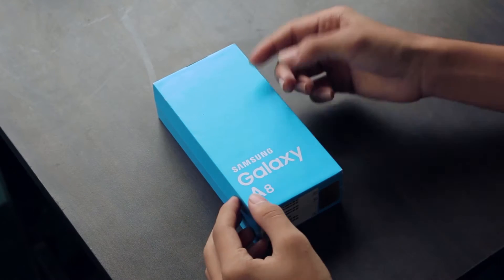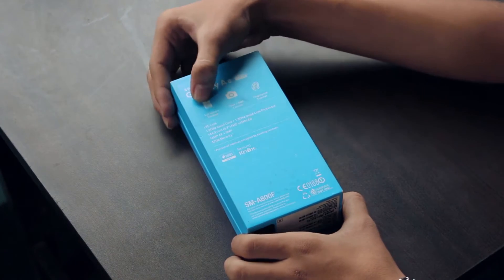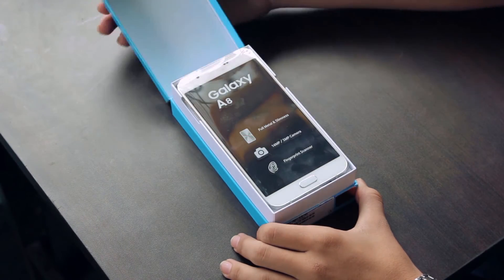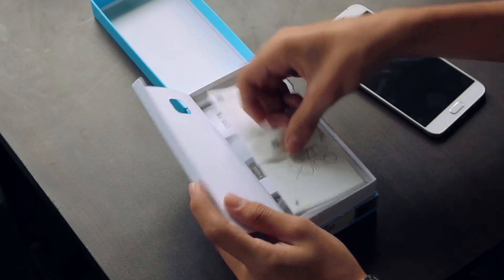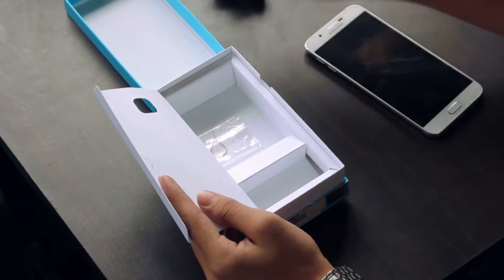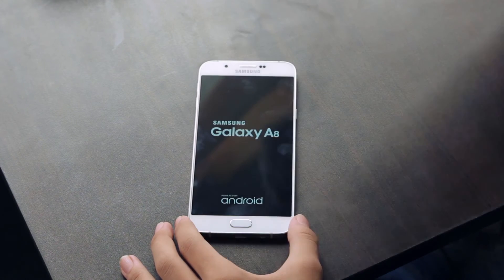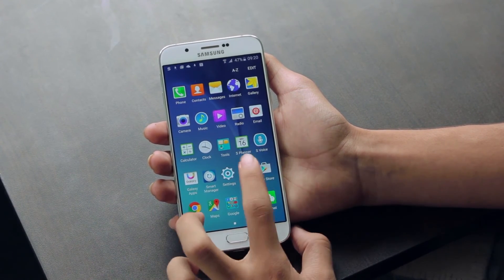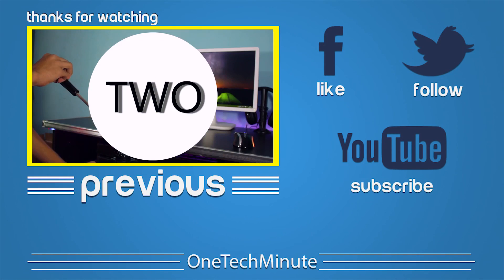Samsung Galaxy A8 Unboxing and Quick Look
Video: Samsung Galaxy A8 Unboxing and Quick Look

   The Galaxy A8 is the biggest of the A series with a 5.7" Super AMOLED screen like the last three Notes. It only has a 1080p resolution though, like the Note 3, so it's not as superbly crisp as the Note5 but not bad either at 386ppi (close to the iPhone 6 Plus 5.5" 1080p display).

Like the Galaxy Note5, the A8 has a metal frame, but it's lighter and thinner. At only 5.9mm thick it limbos lower than any other Galaxy yet and even most other phones on the market. Surprisingly, this didn't come at the expense of battery capacity - the Galaxy A8 actually tops the Note5 in this category.

The good news keeps rolling in when we get to the camera too. A 16MP shooter adorns the back with an f/1.9 aperture (sound familiar?). For selfies there's a 5MP f/1.9 camera. What's missing compared to the Note5's camera is OIS and 2160p video capture.
And you are getting all these for just $500.